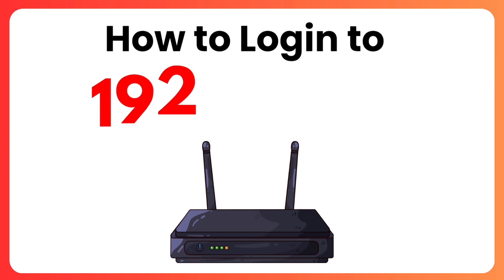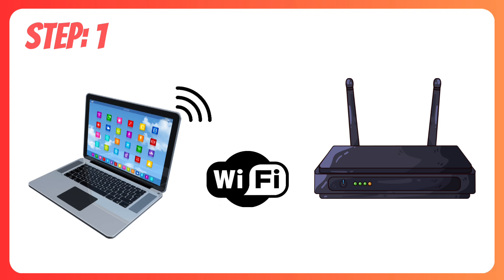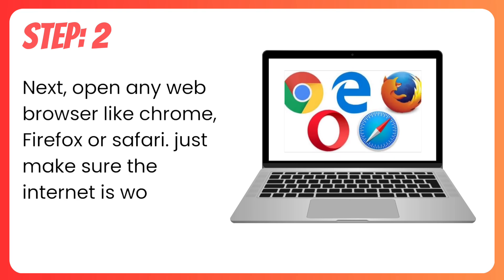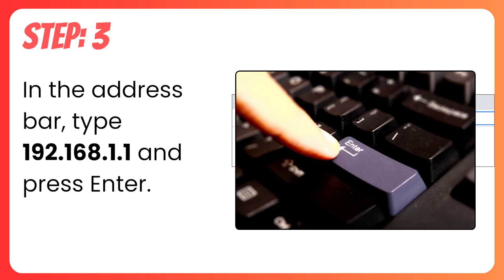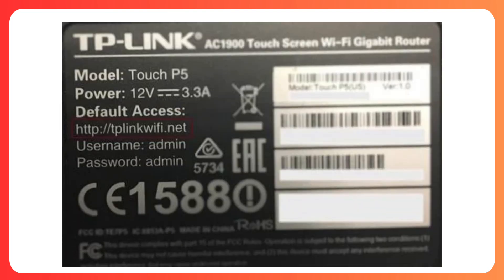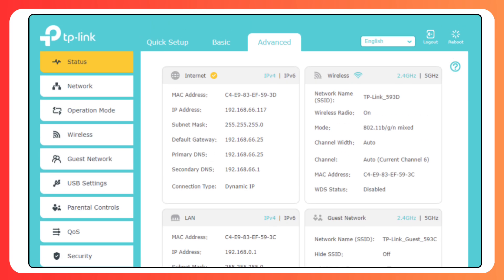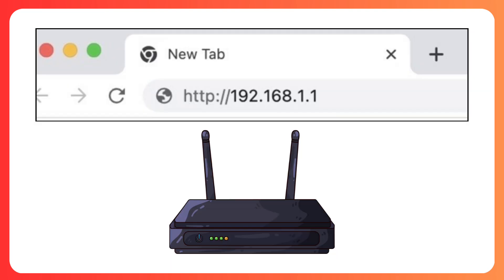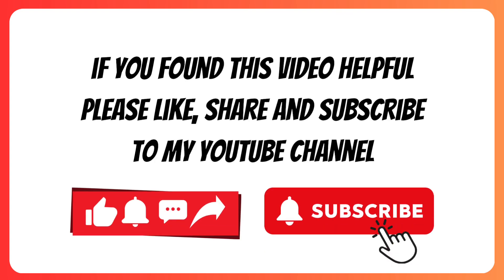How to Login to 192.168.1.1 Admin Panel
In this video, we’ll show you step-by-step how to login to 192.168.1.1, the default gateway for most routers. Learn how to:

Find your router’s IP address.
Enter 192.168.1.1 in a correct way.
Enter the admin login page.
Troubleshoot common login issues.

This router login guide works for popular router brands like TP-Link, Netgear, Linksys, D-Link, and more. Make sure to have your default username and password handy!

How to Access Router IP Address 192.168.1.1
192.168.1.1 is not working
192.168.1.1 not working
router ip address won't work
can't access router ip address
can not access gateway address

If you have any questions, drop them in the comments!